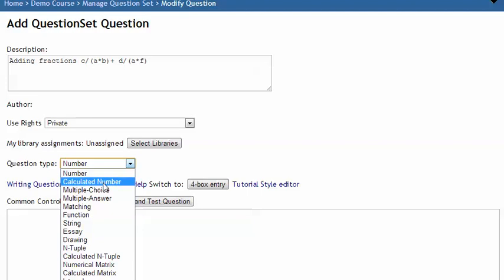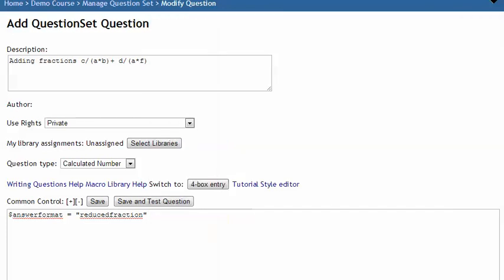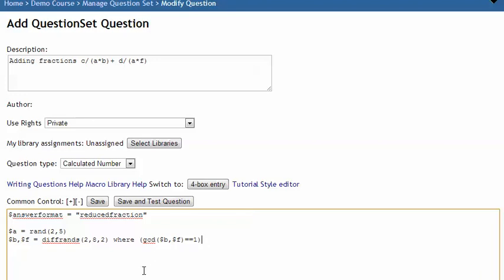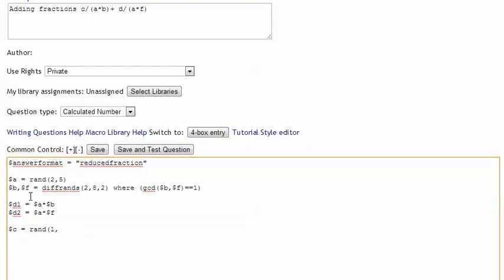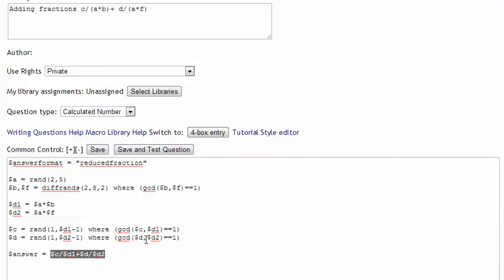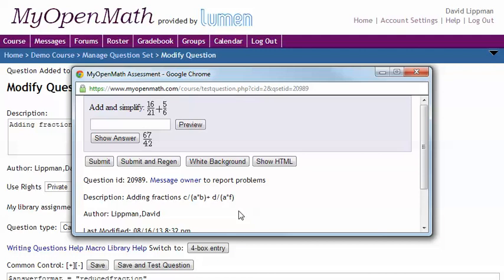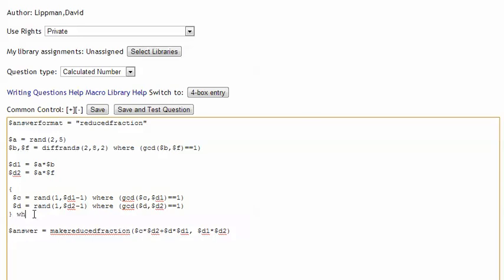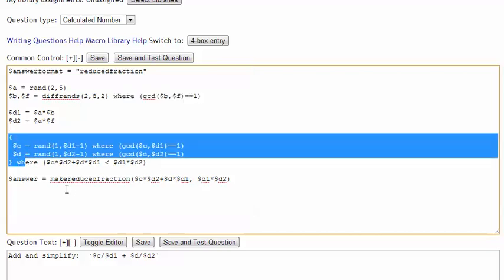Question Writing in MyOpenMath / WAMAP Part 2